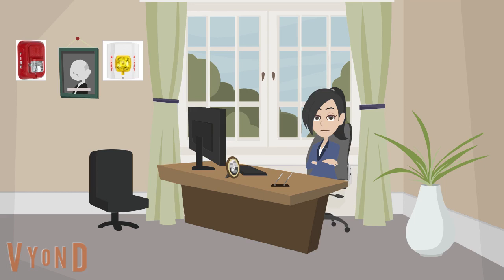First Update of the 2021-2022 School Year from Mrs. Ramirez 9/7/21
This is the first update of the 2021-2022 School Year from Carolina Ramirez, assistant principal of THS, for September 7th, 2021.